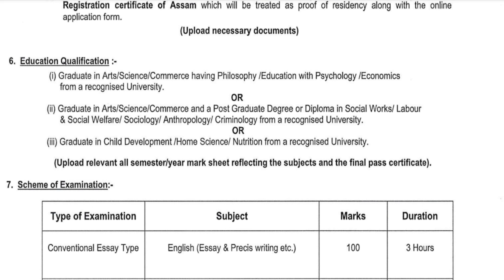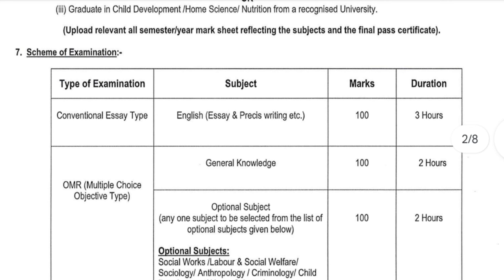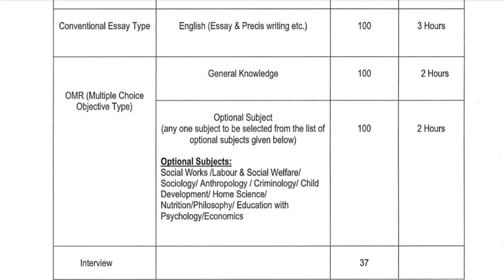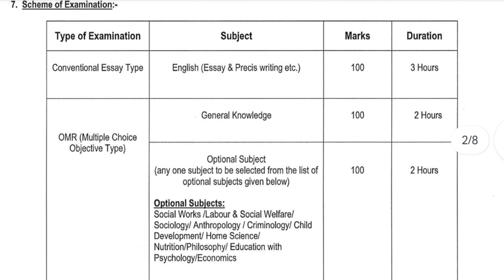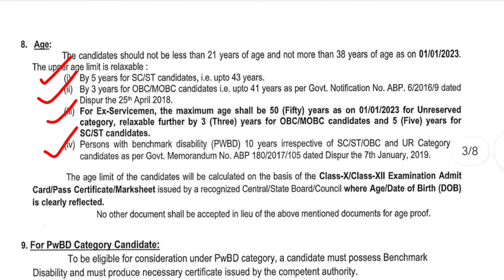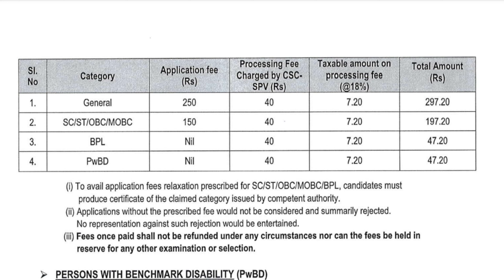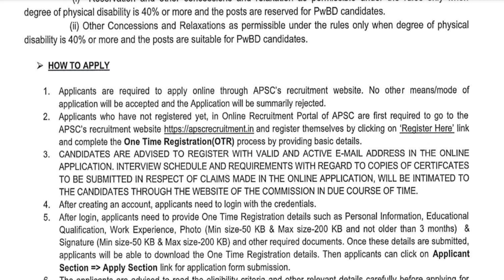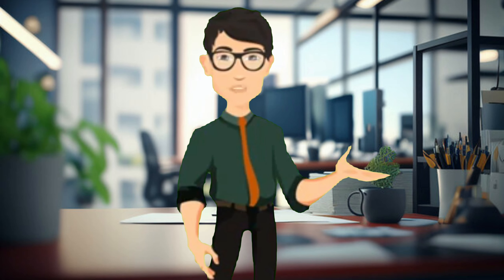Women And Child Development Recruitment 2024 l CDPO & Allied Cadres Recruitment 2024 l APSC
Yours Queries